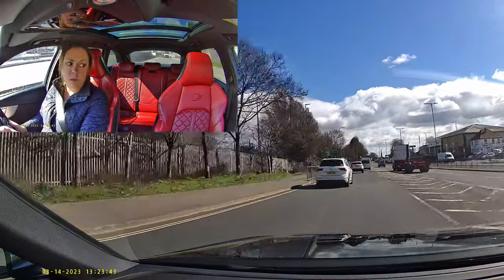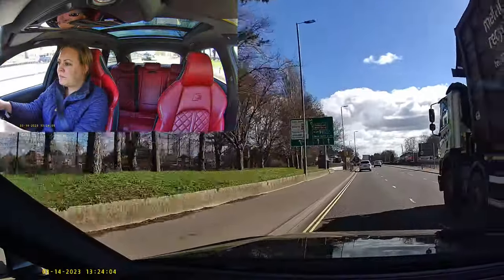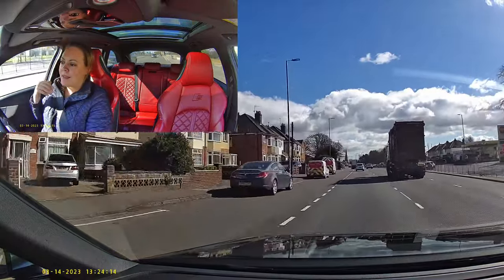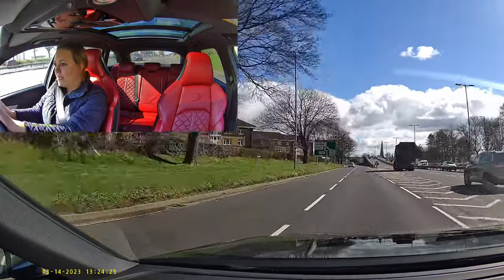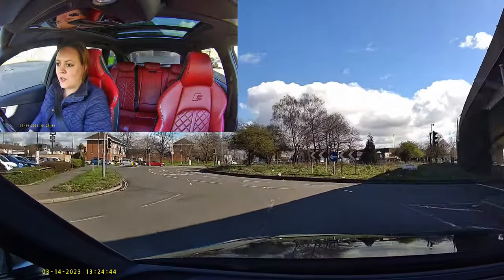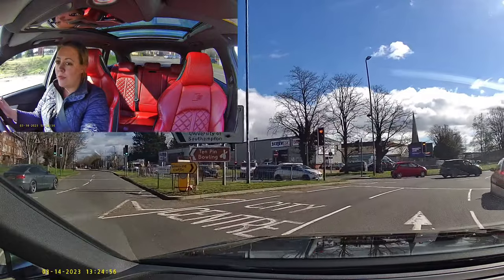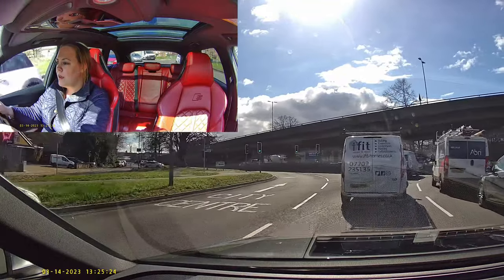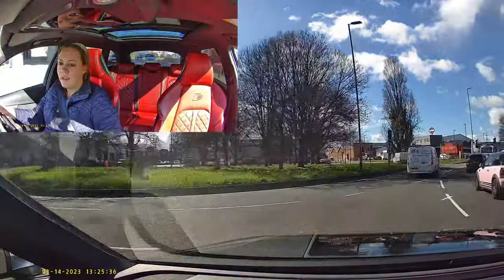Spiral roundabouts, (multilane roundabouts)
When driving on a spiral roundabout its important to get into the correct lane before entering. Remember the rules on these roundabouts are slightly different so its possible you may need to be in the left hand lane on approach to take and exit which is to your right. If you have the choice of two or more lanes, then always choose the left. This will help reduce the chances of having to merge back later when two lanes turn into one. In this video I'm taking the fourth exit on the right. Remember to stay in your lane, and move with your lane.